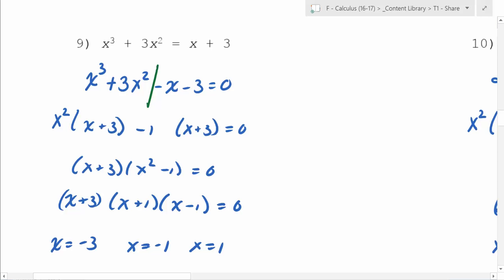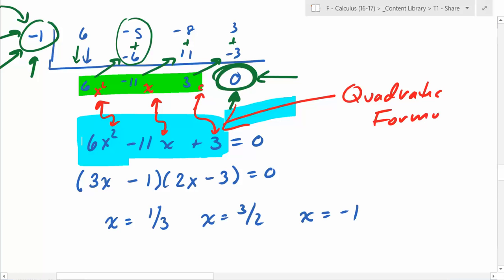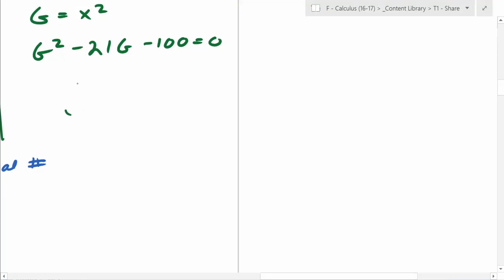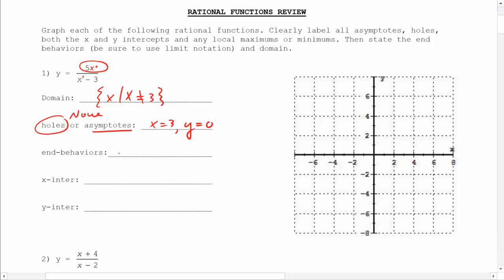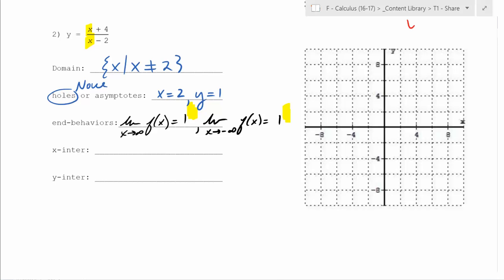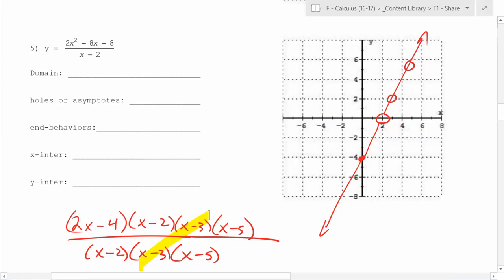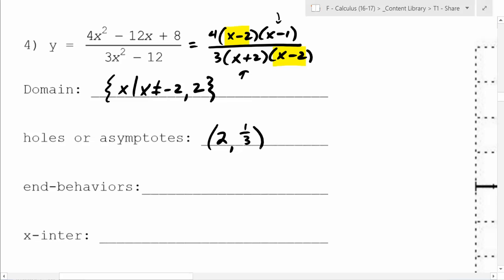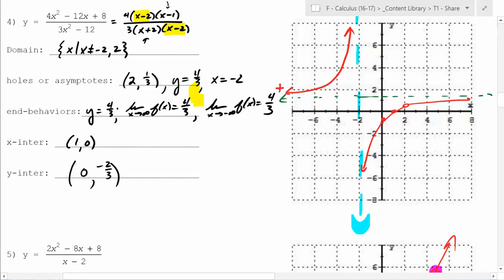F Period - Calculus - 9/22/16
We graph lots of rational functions!